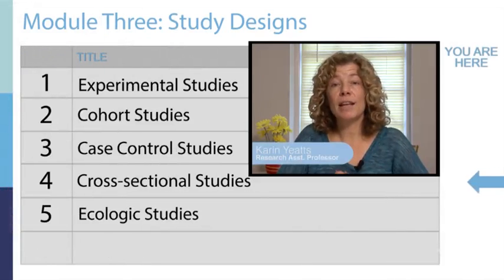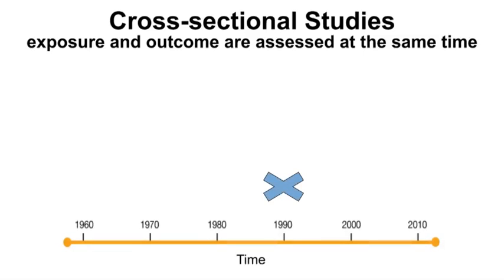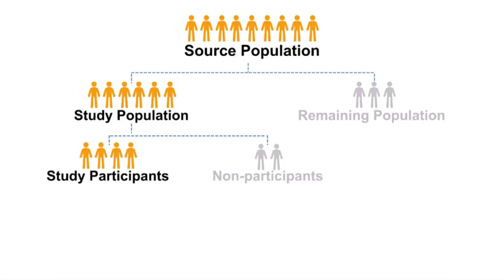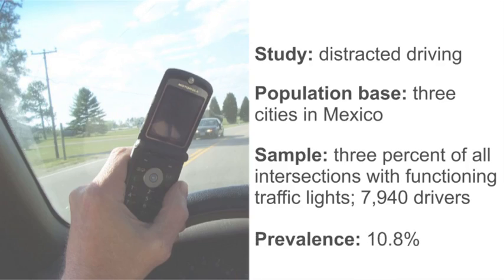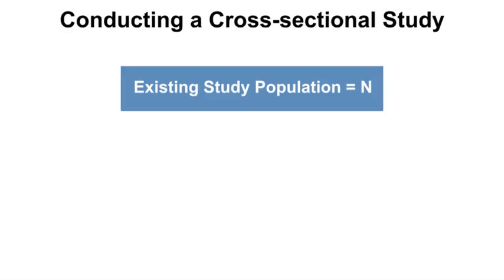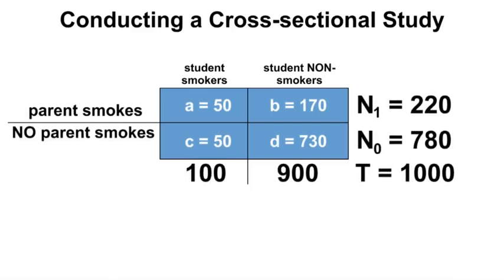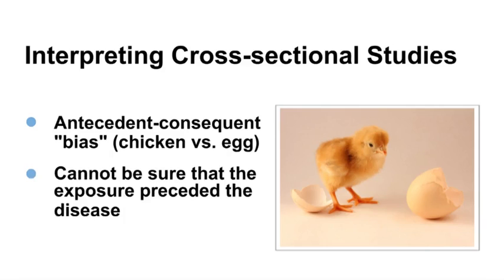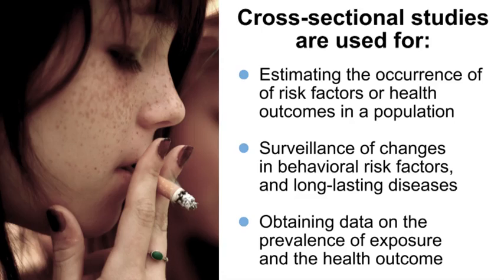(Epidemiology Course) Cross Sectional Studies Part 17 out of 26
Epidemiology is the study and analysis of the patterns, causes, and effects of health and disease conditions in defined populations. It is the cornerstone of public health, and shapes policy decisions and evidence-based practice by identifying risk factors for disease and targets for preventive healthcare